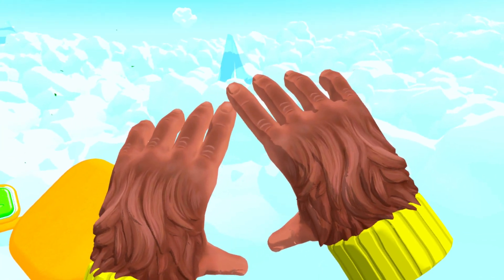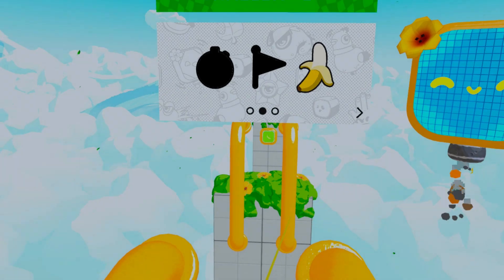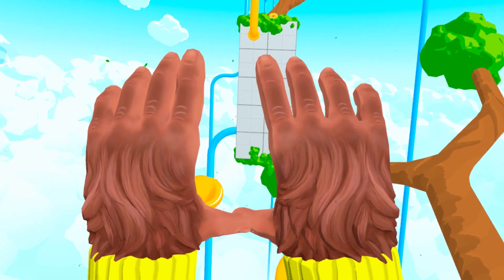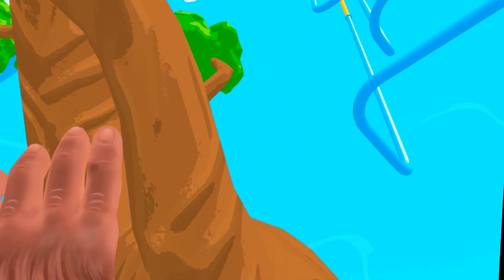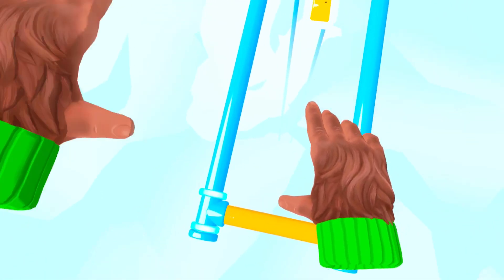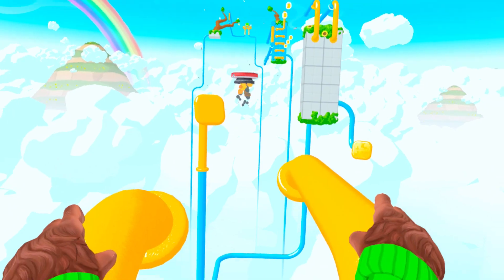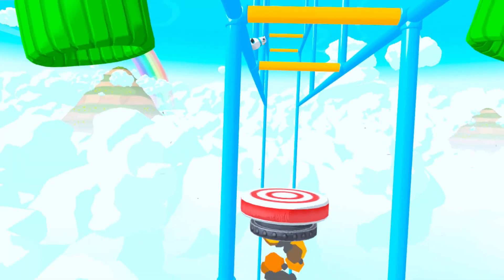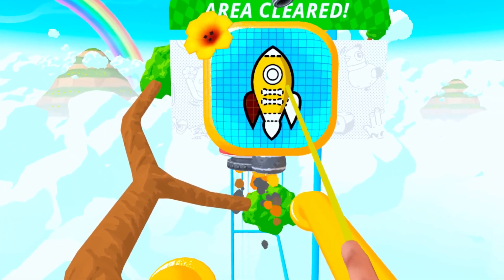MONKEY Gets MAGIC BANANAS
I'm the Ultimate Monkey in VR! With my Monkey Powers I need to collect bananas and fix my space ship to get back home. This is Toss! the best Monkey VR game ever. Climb your way through VR in this Ape VR climbing game.